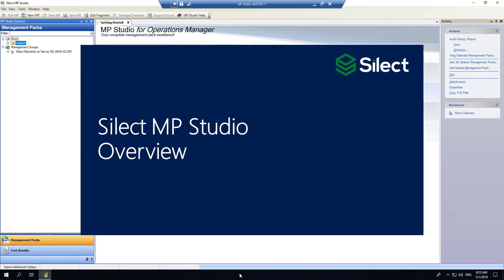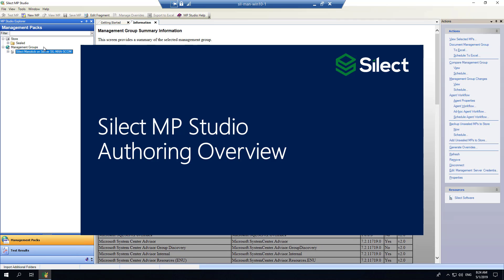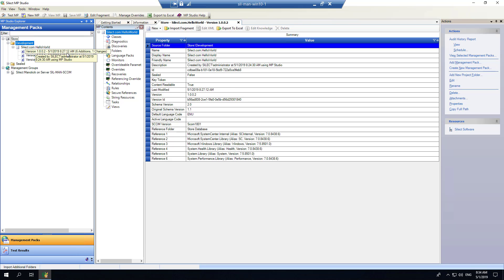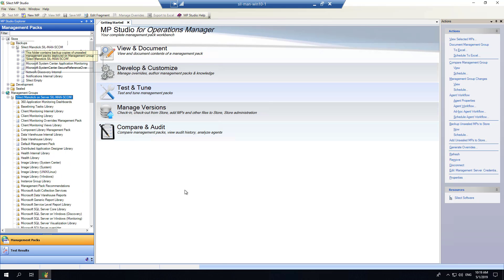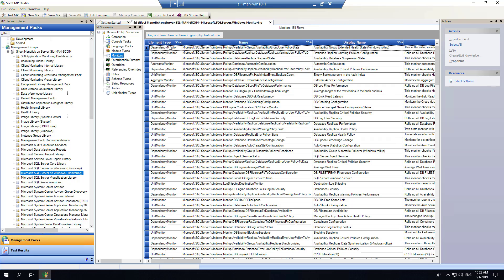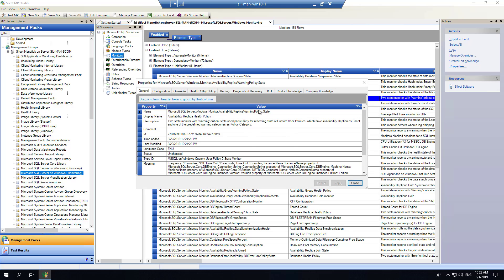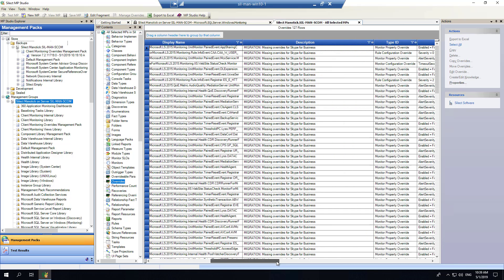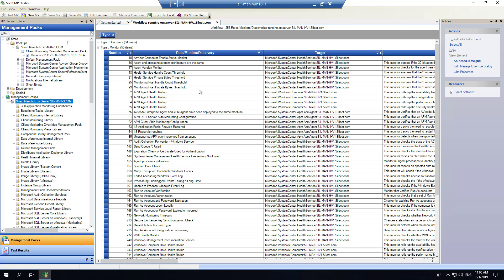MP Studio Overview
Check out how MP Studio can help you unleash the full power of Microsoft SCOM